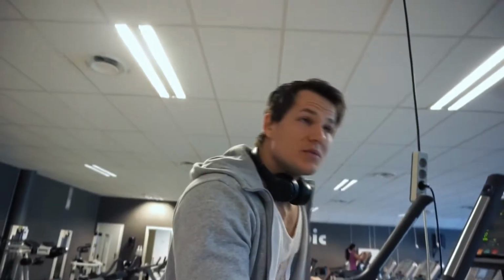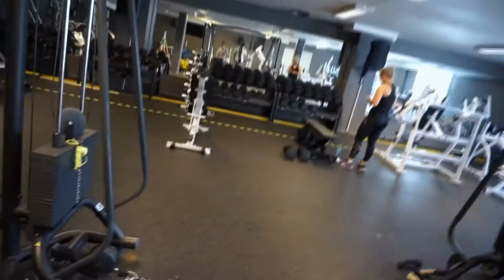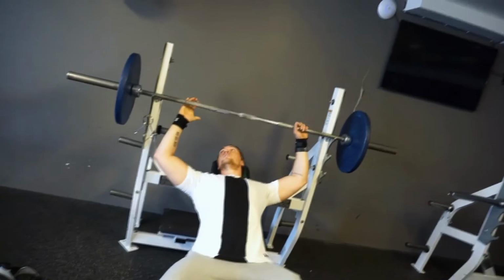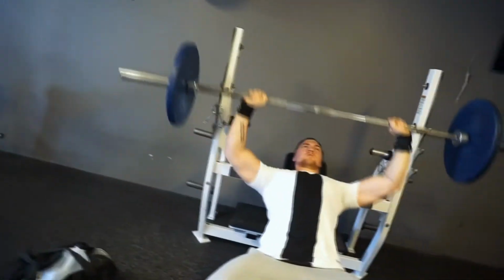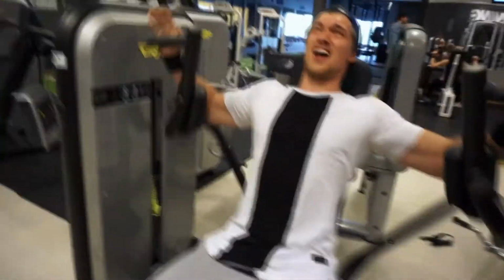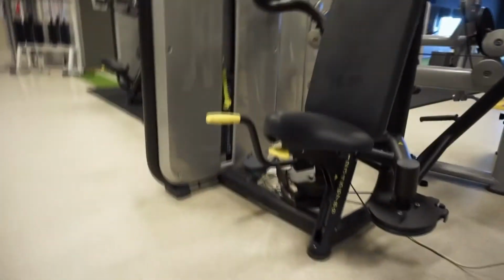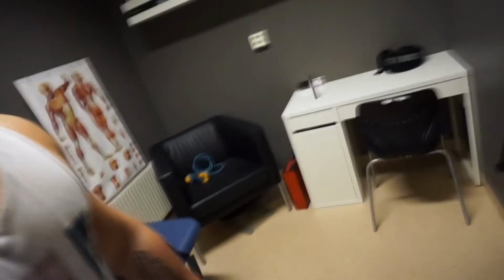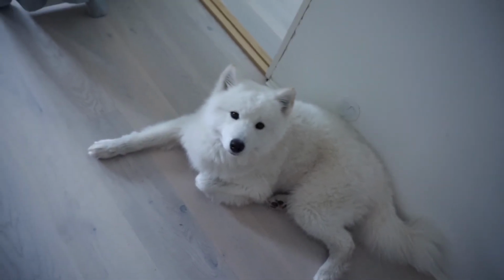Road to success Episode 9 Chest, food, Bonzai